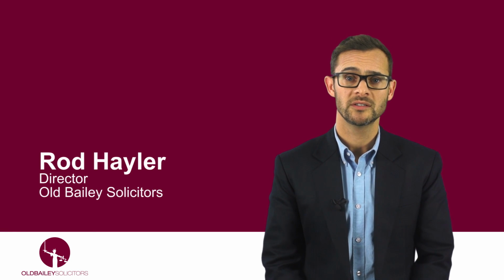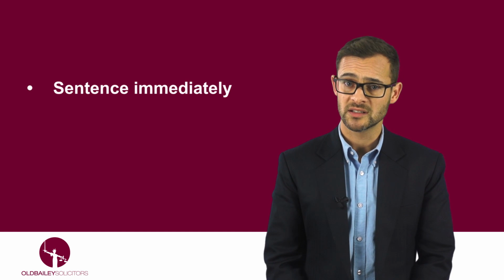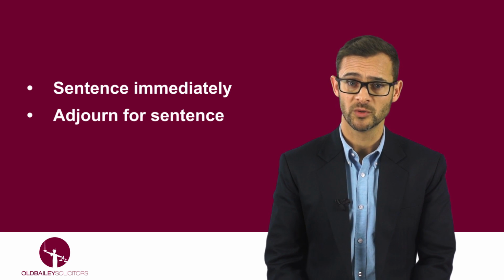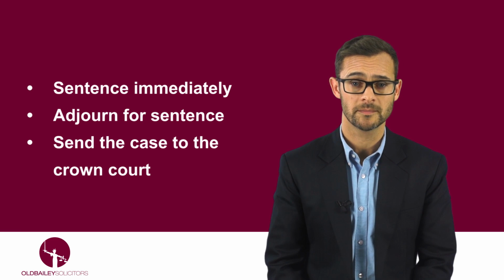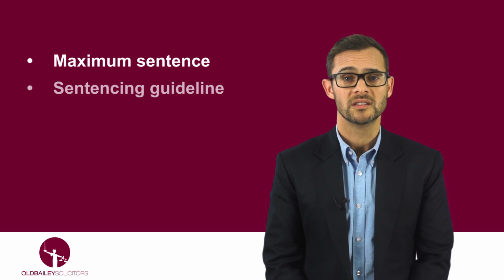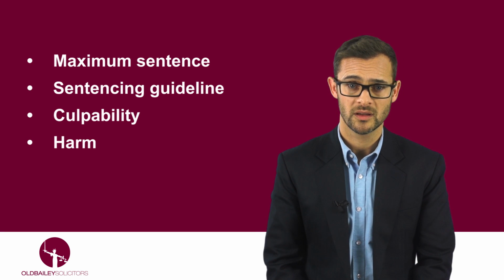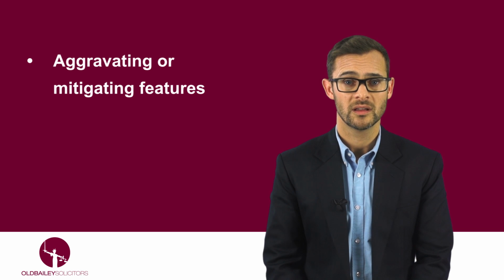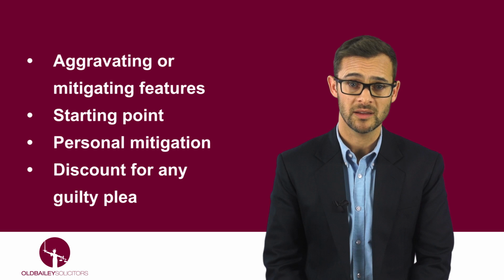Representing yourself in the Magistrates' Court - Part 4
This is the fourth in a series of six short videos designed to assist individuals who are planning to represent themselves in the Magistrates' Court.

This video provides advice on making a basic plea in mitigation.

If you have been charged with an offence and you are intending to represent yourself in court, it is likely that you will have some questions that need answering before you get there.  You may have no idea what will happen at the first hearing in court.  Will the court expect you to enter a plea straight away?  If so, how do you know whether to plead guilty or not guilty?  What will happen if you plead guilty?  Will you be expected to say anything to the court?  What powers of sentence does the court have and what orders might the court make?

In this series of short videos Rod Hayler of Old Bailey Solicitors in London will explain some of the basic do's and don't's.  The videos are designed to help you prepare for the first hearing and for making a plea in mitigation in the event of a guilty plea.  Rod will also identify some pitfalls that you may not have considered.

Rod Hayler is an experienced criminal defence lawyer and a director at Old Bailey Solicitors in London and the South East of England.  Rod has been representing people in the Magistrates' Court for over 15 years.